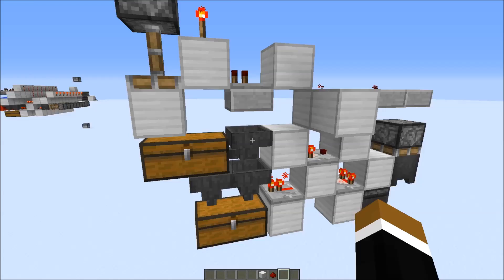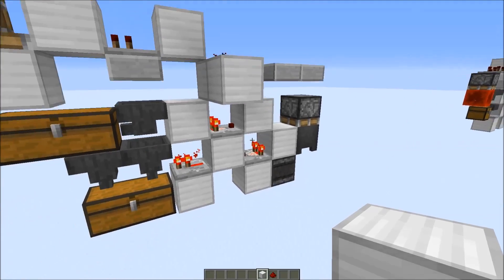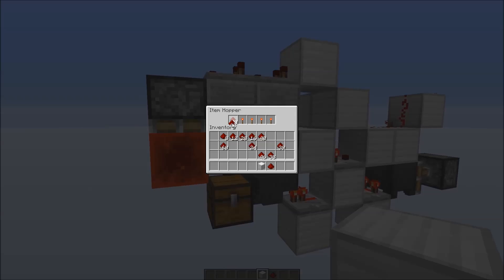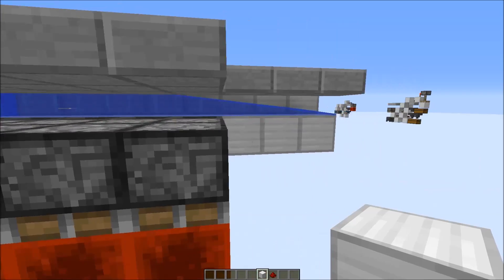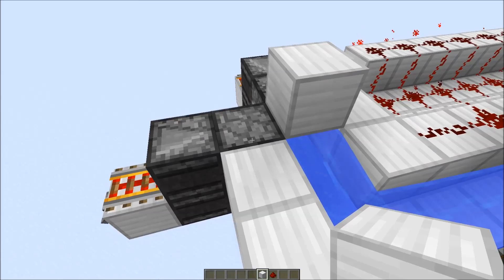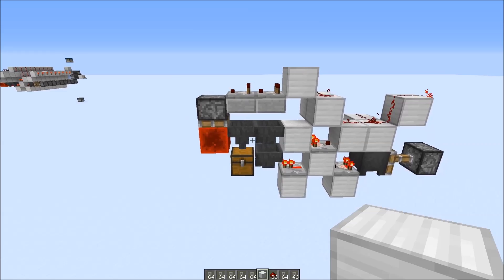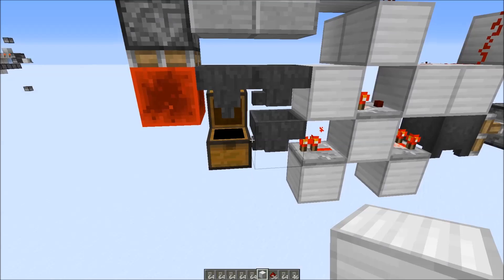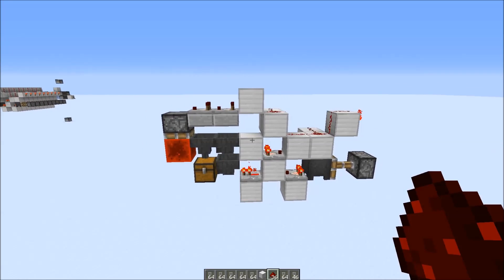Double Speed Item Sorter 1.12/1.13 (one wide tileable)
should also work in lower versions. 1.5+